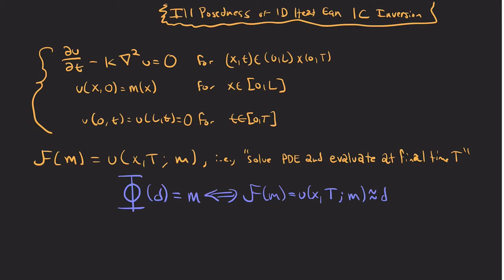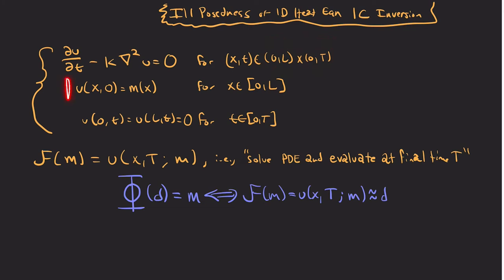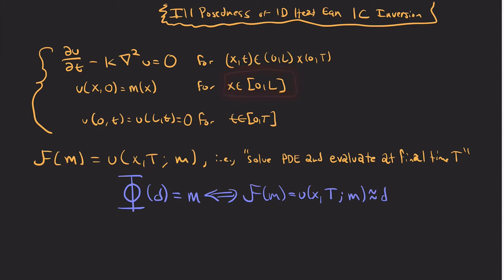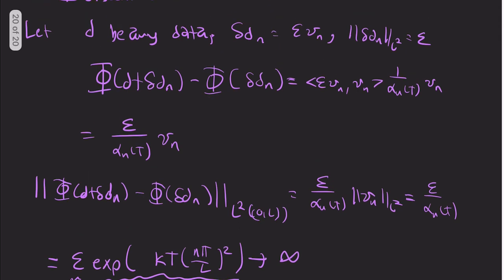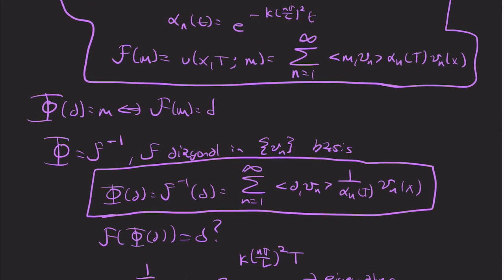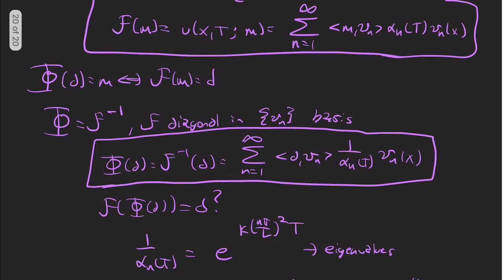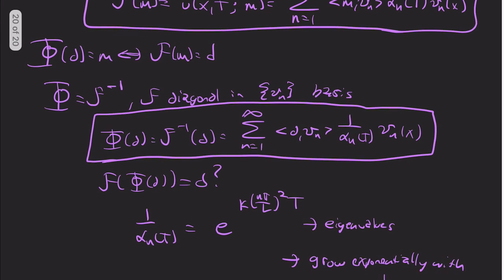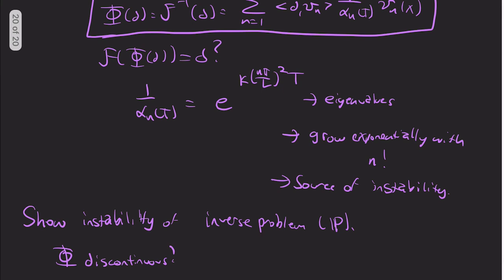Inverse Problems 1: Ill Posedness of 1D Heat Equation IC inversion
We show an example inverse problem that is exponentially ill-posed, i.e., its eigenvalues decay exponentially. In this particular example, we are able to cleanly construct a Fourier series so that our inverse operator can be readily constructed. Note that this is not typically the case! Here, we have a linear forward model whose exact solution can be constructed! Ill-posedness can get even worse with nonlinearity or more complicated problems!